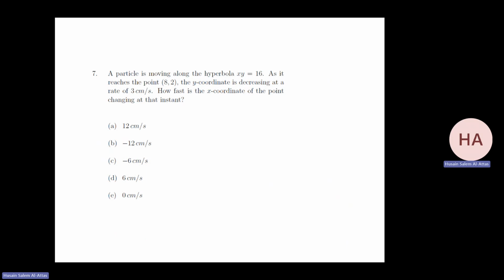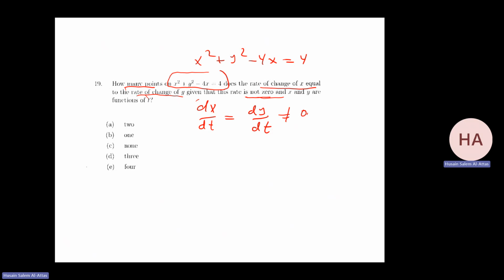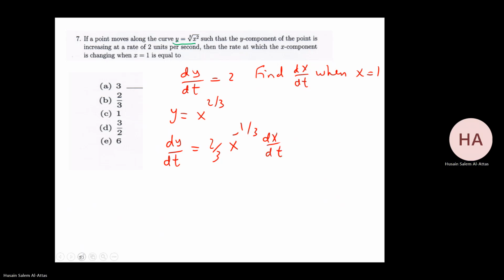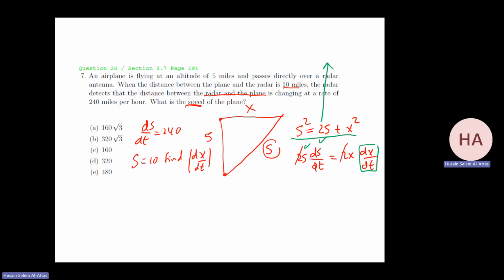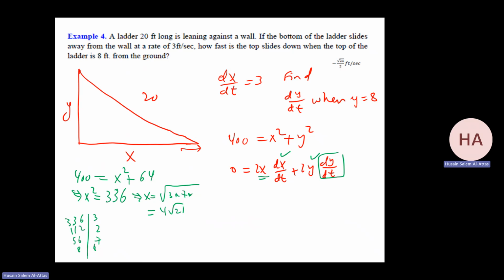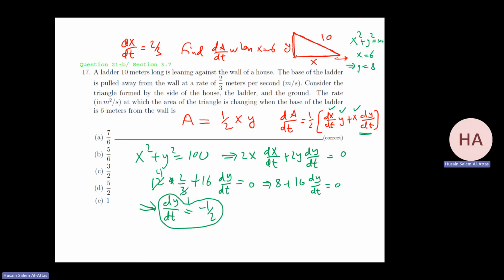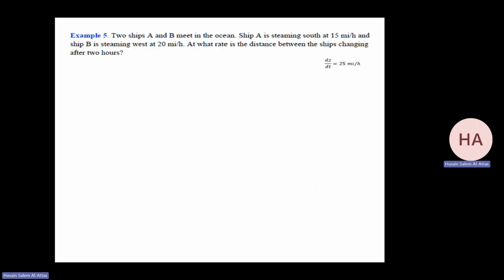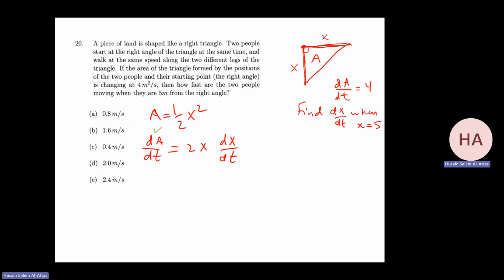Section 3 7 Youtube M101 T241 Part II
This is the second video about Section 3.7 where we did more related rates problems